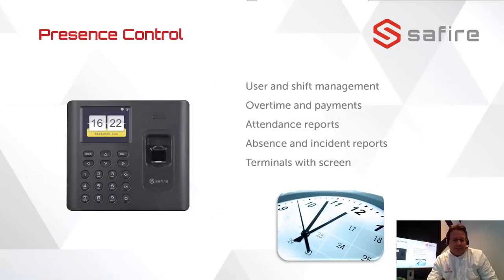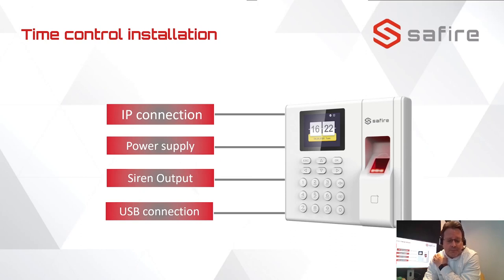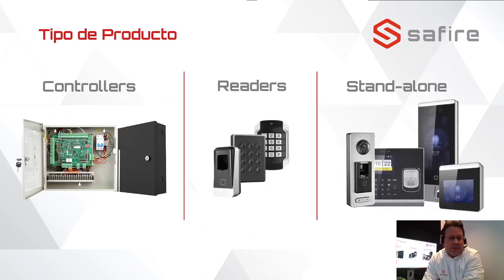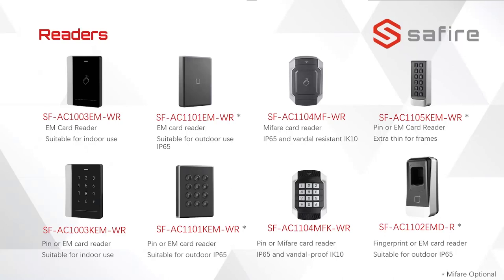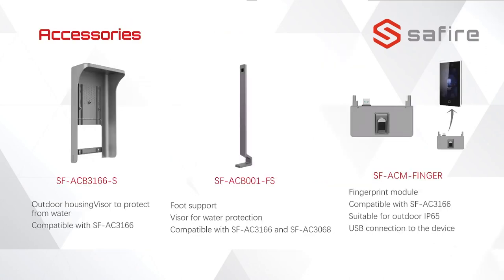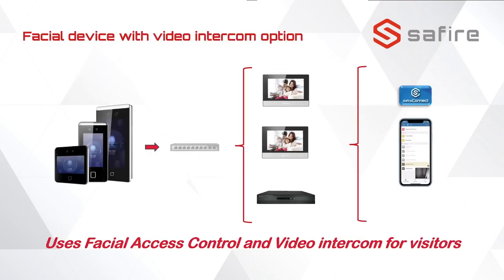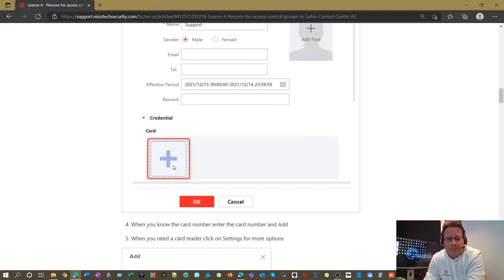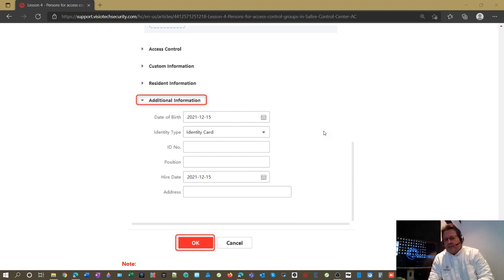Safire Access & Presence Control | Visiotech Training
In this training we show you what's new in Safire Access Control and How to configure it.

Contents:
00:00 Intro
01:10 Product and solutions catalog
19:54 Connection of readers, controllers and locks
21:12 Software demonstration for time control
37:12 Integration with CCTV
43:54 Access links, maps and real-time monitoring
49:50 Smart Locks Demo and Setup